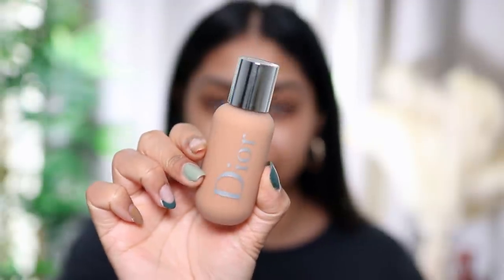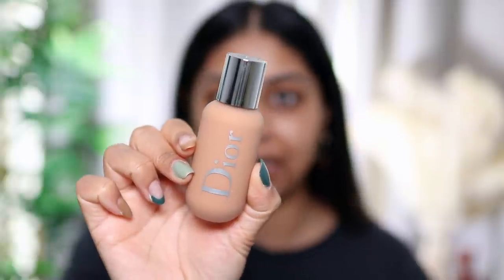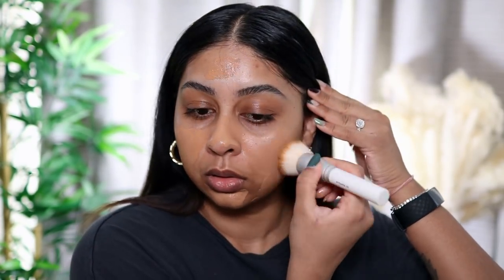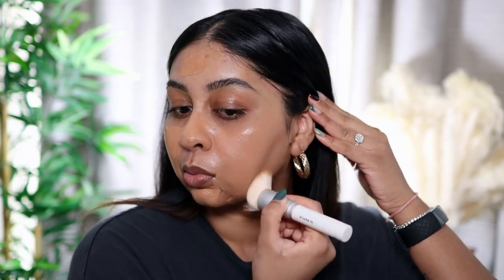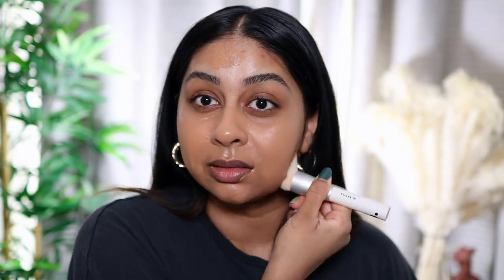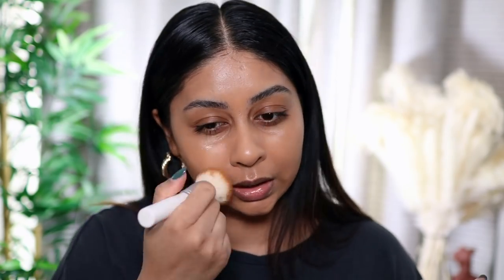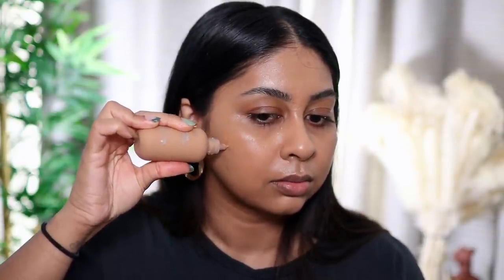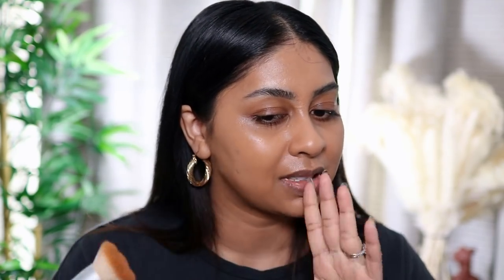WHY AM I ONLY TRYING THIS DIOR FOUNDATION NOW?!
DIOR Backstage Face & Body Foundation 4W